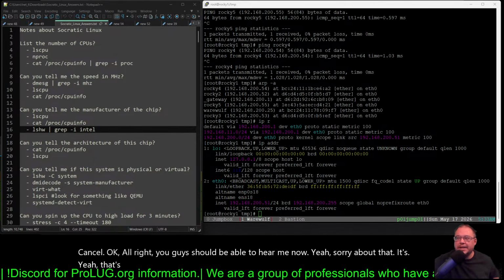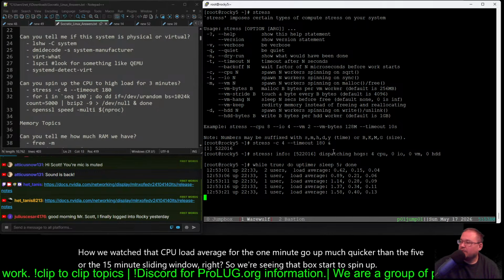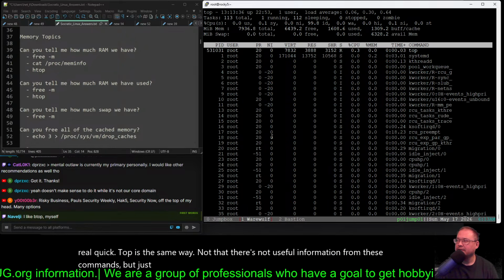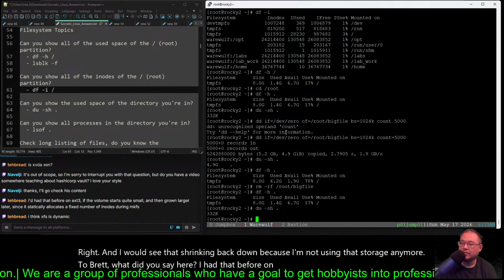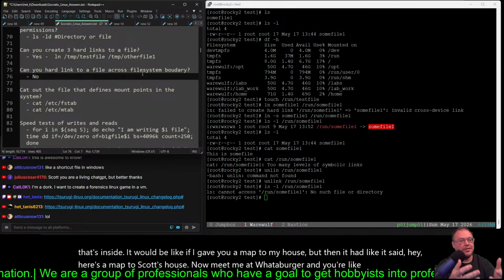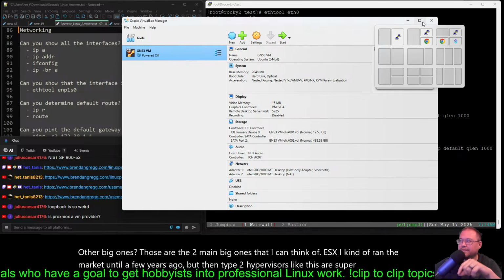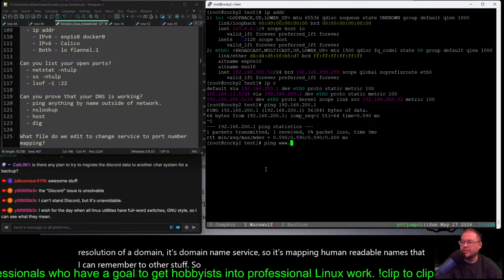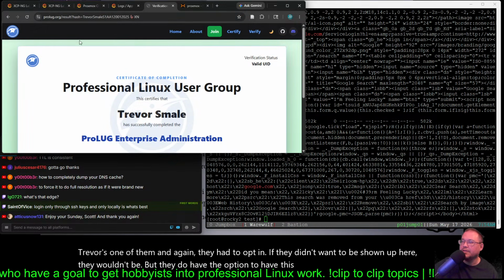(Part 2) Learning Linux to land the job. Socratic Method.